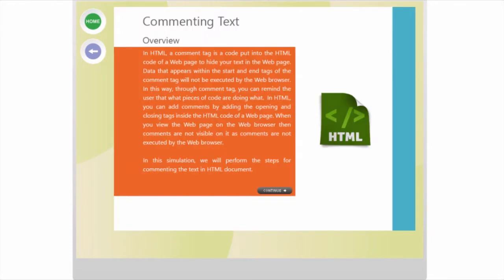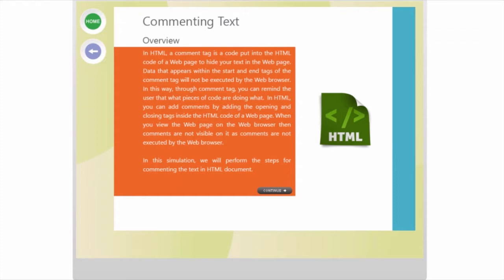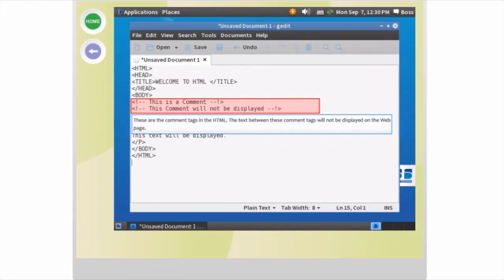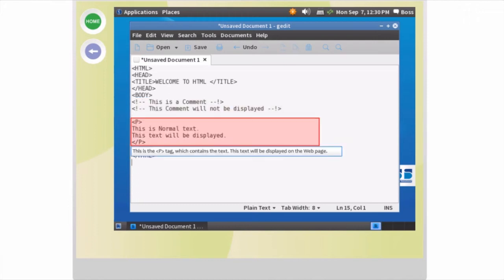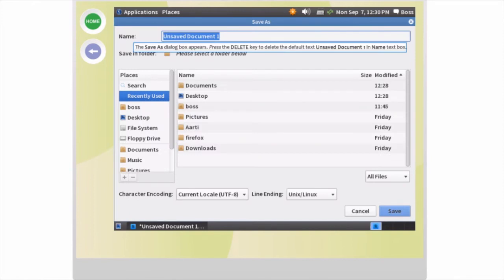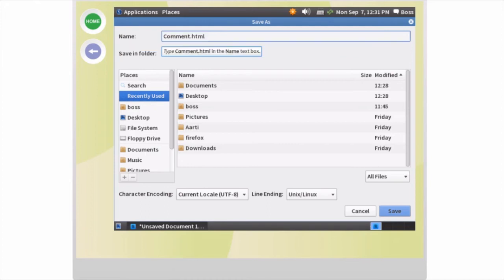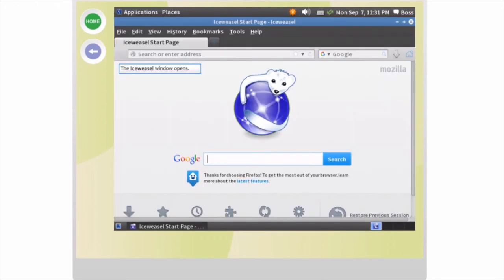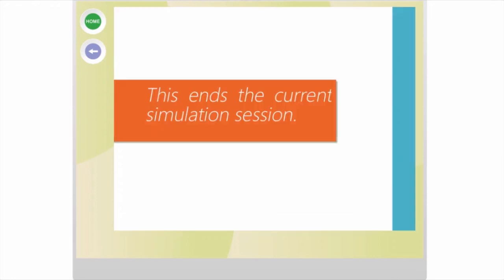How to use comment tag in html || Computer science grade8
-This video is also for teaching purposes. -It is not transformative in nature.